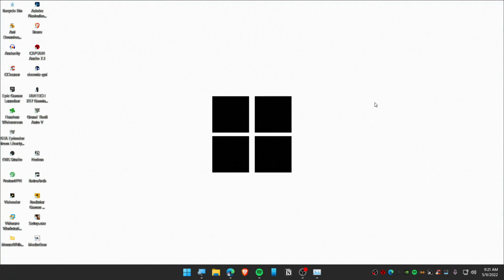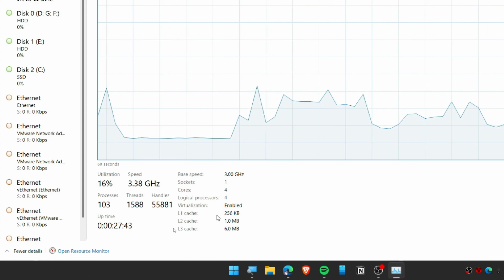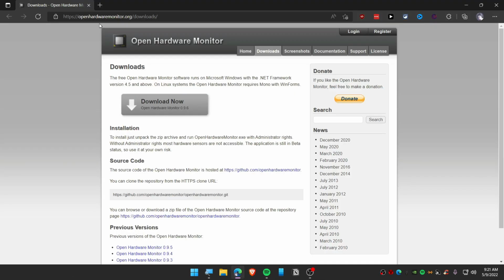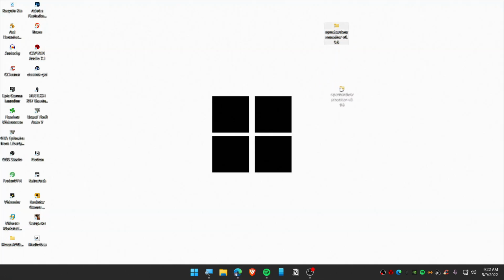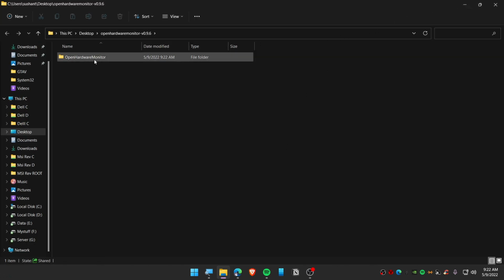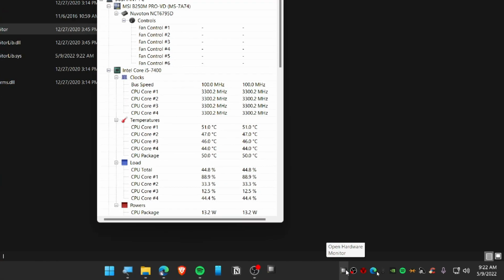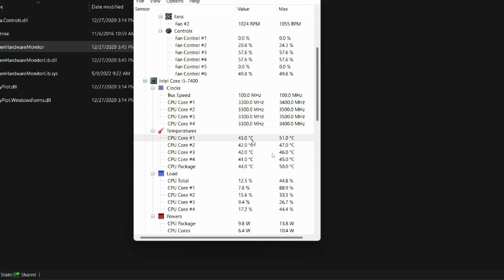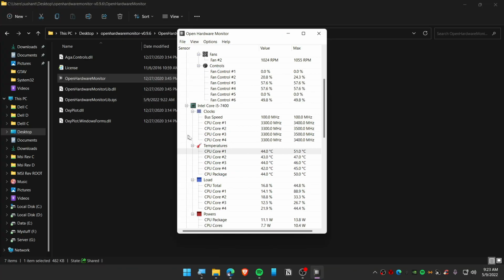How To Check Your CPU Temp for FREE with This Awesome Software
Learn How To Check CPU Temperature On Windows 11

Is your PC running hot and causing performance issues? 🥵🔥 Don't worry! In this video, we'll show you how to monitor your CPU temperature like a pro, using the best FREE software available. 😎🆓

Overheating can lead to serious problems for your computer, but with our step-by-step guide and the right tools, you'll be able to keep your CPU cool and optimize your PC's performance effortlessly. ❄️🚀

Join us as we explore the top-rated FREE software for CPU temperature monitoring, so you can prevent crashes, boost gaming performance, and prolong your PC's lifespan. 🎮🛡️

No need to spend a dime – this must-watch tutorial will equip you with all the know-how to safeguard your system and enjoy smoother computing! 🚀🆓

Let's keep our CPUs COOL and our PCs rockin'! 🌡️💪